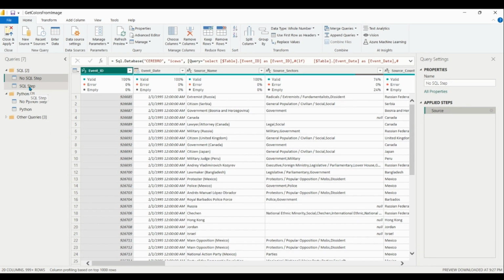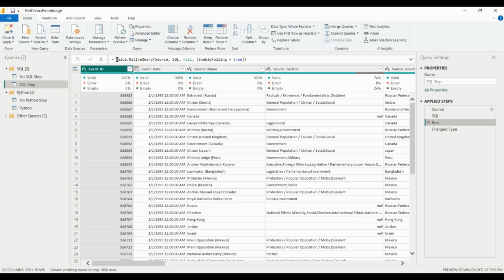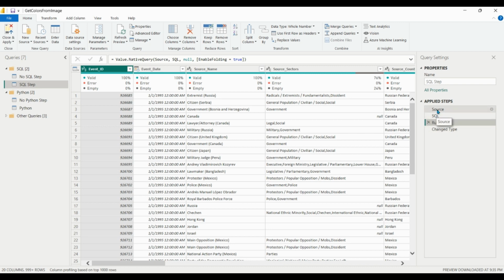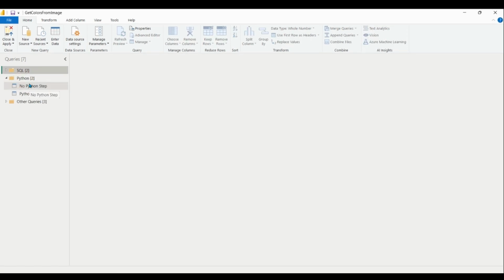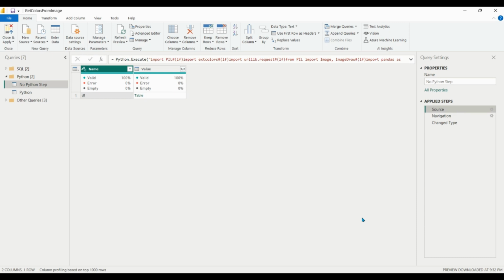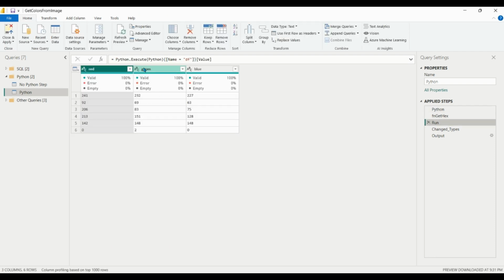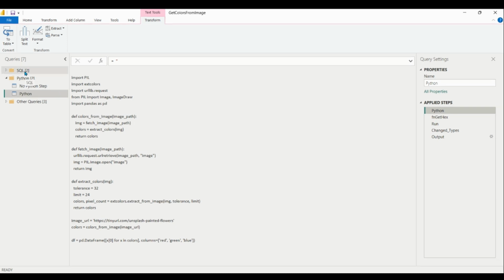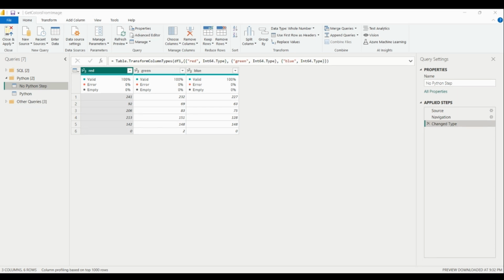Idea for Custom SQL, Python and R code in Power Query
Idea being submitted for powerquery